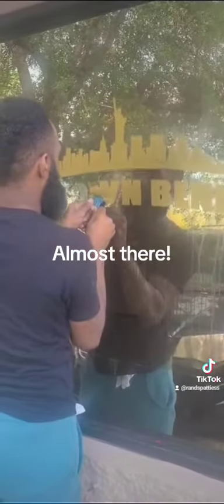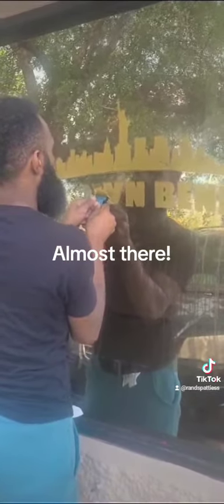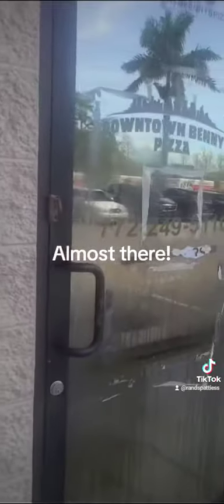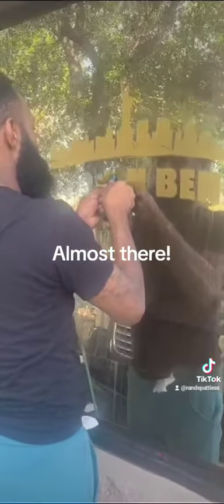Grand opening is coming soon!